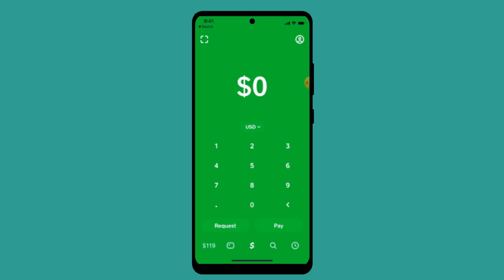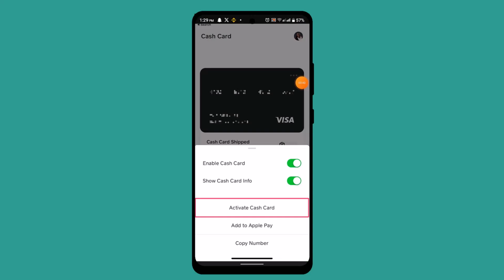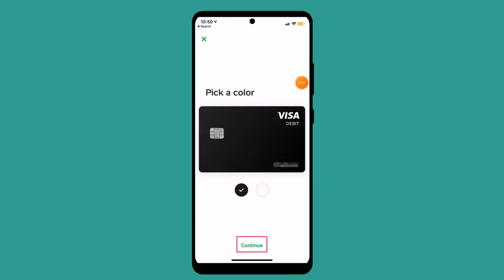Cash App Card - How To Get And Activate !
This Video Is based on How you can activate Cashapp Card.

Chapters / Timestamps
0:00 Introd
0:12 Activate Cashapp Card
0:53 Outro